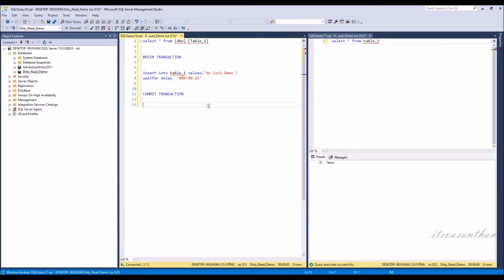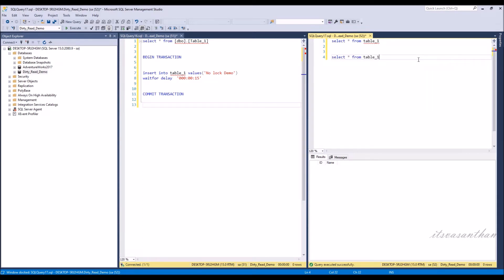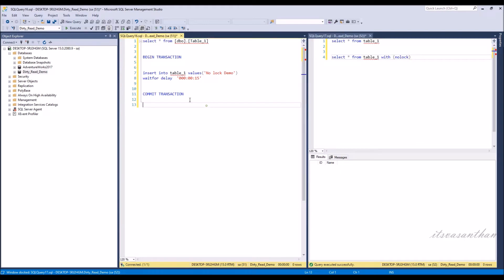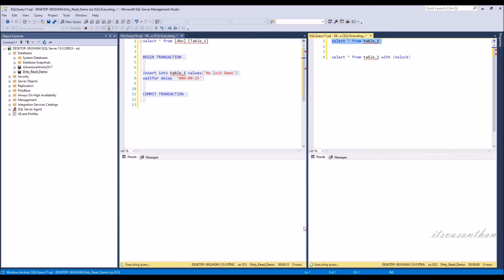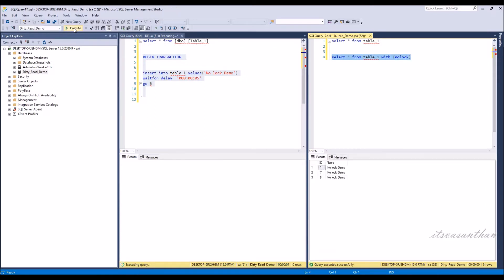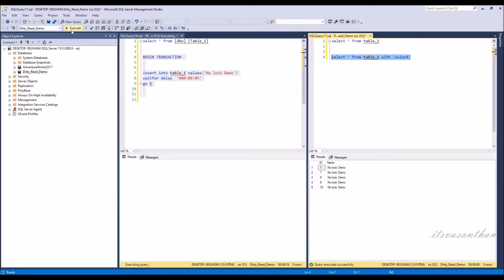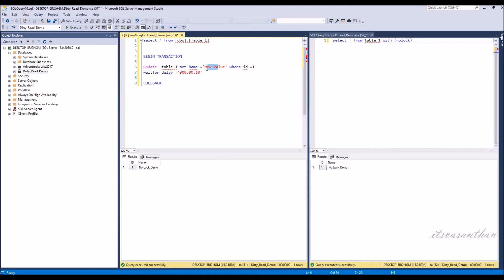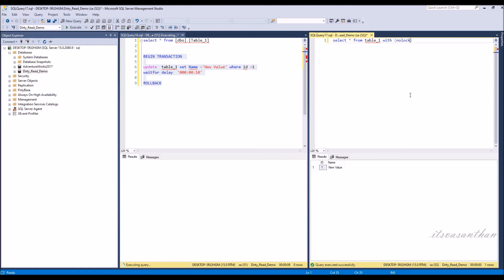27.With No Lock in SQL Server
The NOLOCK hint allows SQL to read data from tables by ignoring any locks and therefore not being blocked by other processes